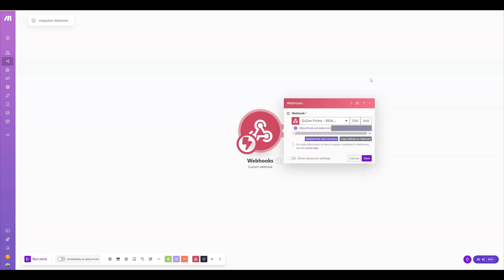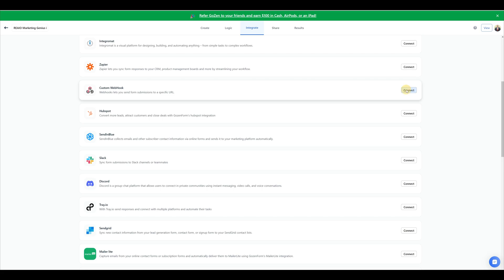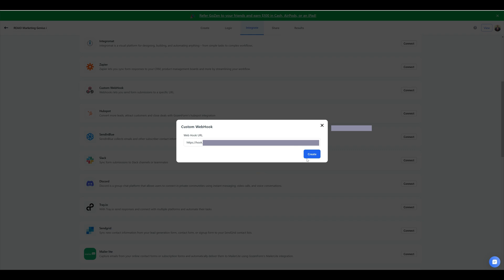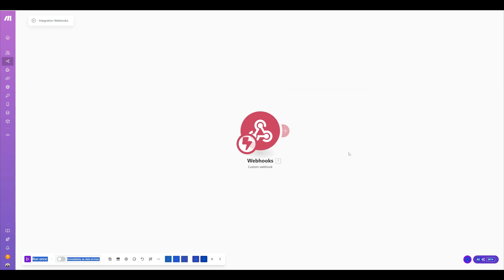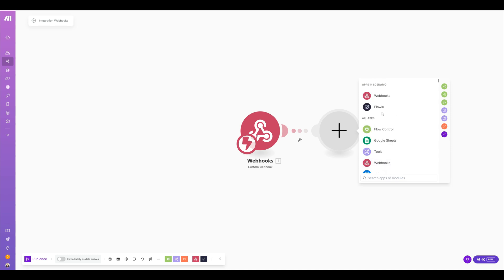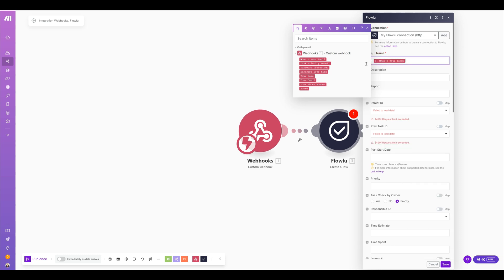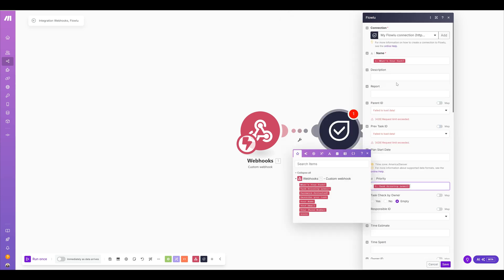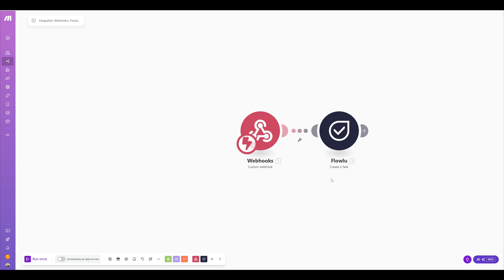How To Easily Create A Webhook Integration In Make.com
In this video, I’ll show you how to easily create a webhook integration in Make.com (formerly Integromat) without any coding! Whether you’re looking to automate tasks, connect apps, or build powerful workflows, this step-by-step guide will help you set up webhooks in minutes. Perfect for beginners and anyone wanting to streamline their business processes with automation.

👉 What you'll learn:

How to set up a webhook in Make.com
How to trigger workflows automatically
Real-life examples of webhook integrations

⚡Mentioned In This Video & More